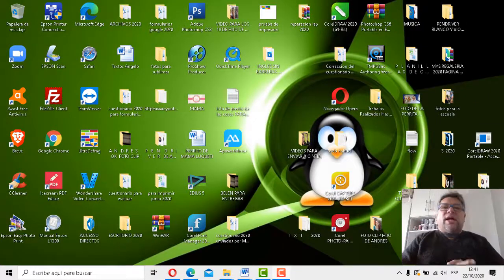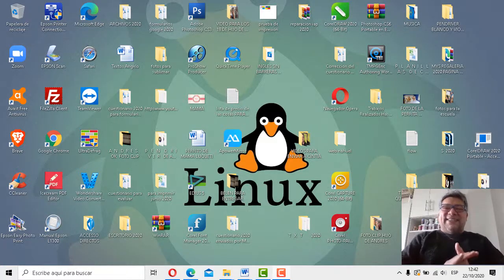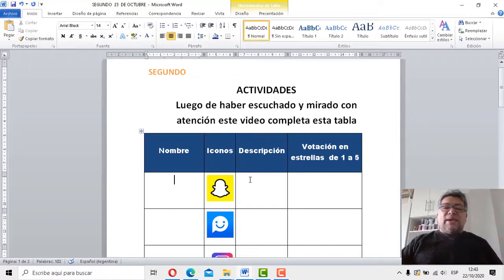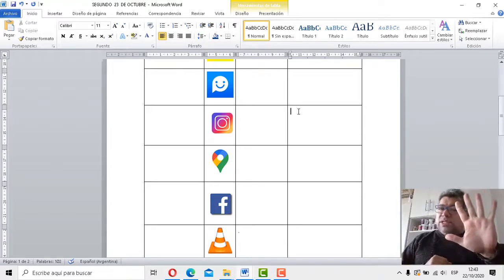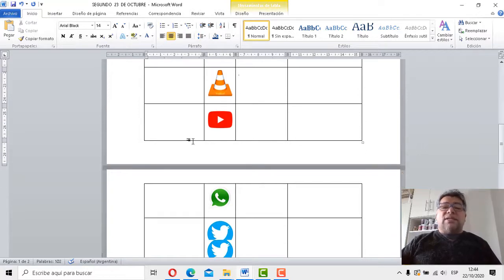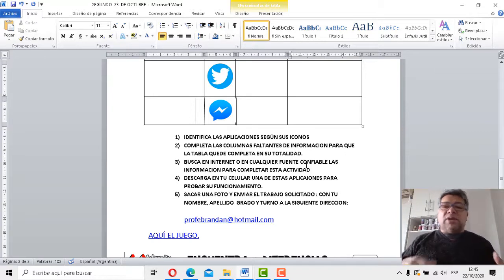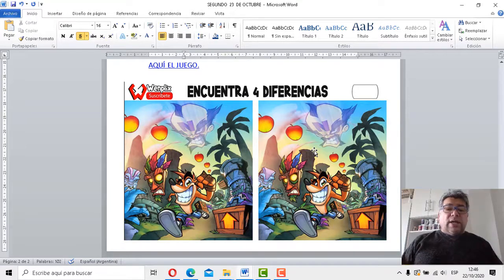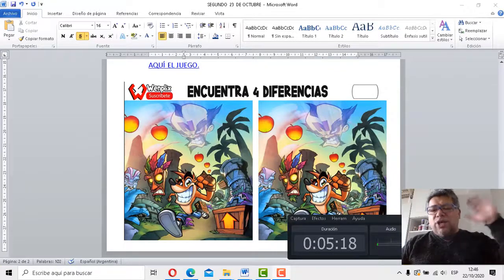SEGUNDO Completar el Nombre de las Aplicaciones